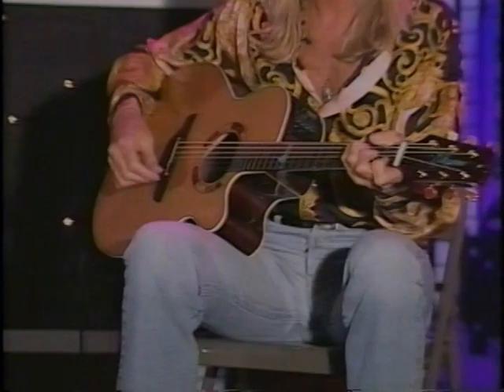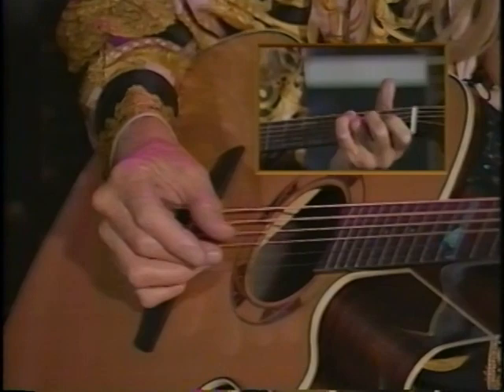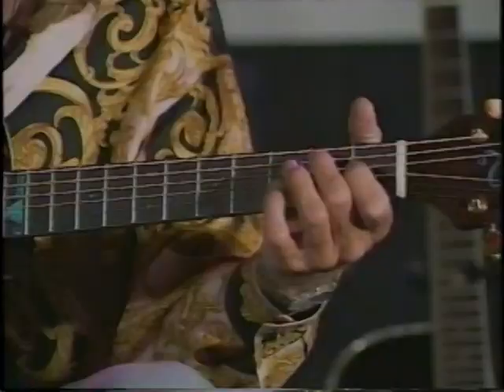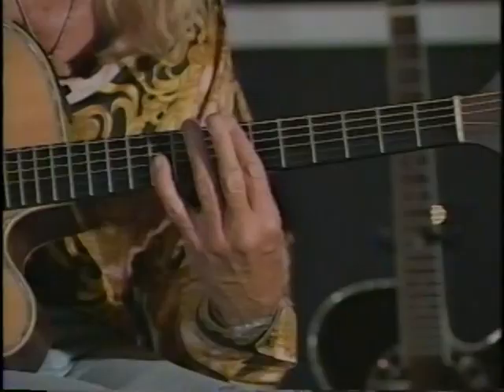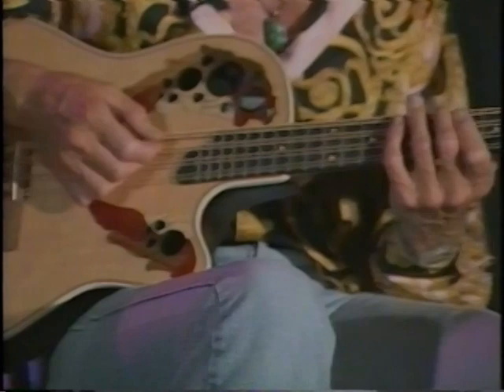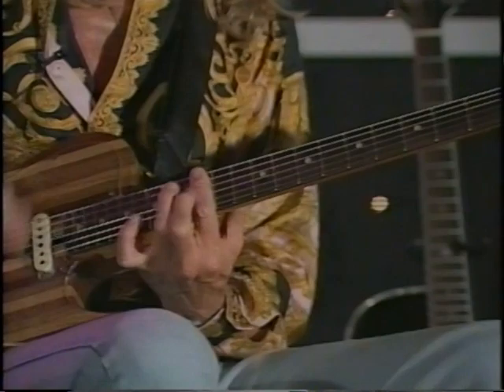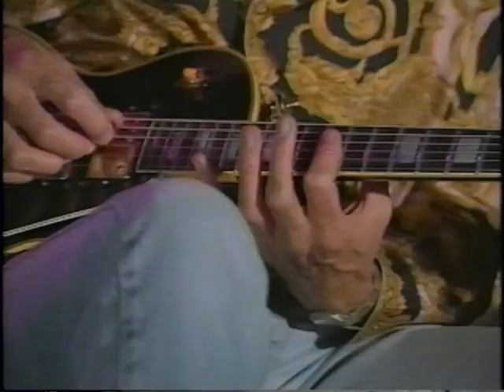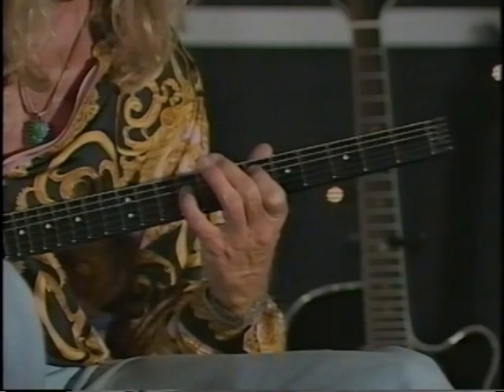Davey Johnstone (Elton John's Guitarist)- Starlicks Sessions guitar instruction (1996)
Davey Johnstone
Starlicks Sessions
Instructional Video for Guitar

Davey Johnstone, from Elton John's band, released this guitar instructional video in 1996 (between the albums Made in England and The Big Picture), and I just transferred it from VHS. I don't play guitar, although I tried, but this is worth watching anyway. He discusses how many of Elton's songs were arranged, and demonstrates how he played on them. In addition, Bob Birch (Bass) and Billy Trudell (vocals) appear on most songs as well. At the end of the video I included a scan of the booklet that came with it, and it shows the chord structures of the songs he demonstrates. Really cool video, in my opinion.

Songs:
Madman Across the Water 00:10
Captain Fantastic and The Brown Dirt Cowboy 3:01
Texan Love Song 6:58
Hercules 12:42
High Flying Bird 15:03
Rocket Man 17:31
Curtains 21:40
Island Girl 22:01
Friction 24:14
Mona Lisas and Mad Hatters 28:47
Holiday Inn 29:18
Lark in the Morning 32:15
The Bitch is Back 36:25
Stinker 40:00
Pain 41:34
Saturday Night's Alright (for Fighting) 45:53
All the Young Girls Love Alice 49:38
Don't Let the Sun Go Down on Me 50:40
Funeral for a Friend/Love Lies Bleeding 52:32
Booklet (3rd Neck from Now, performed by Davey Johnstone and John Jorgenson, from the album "Crop Circles" is in the background) 1:00:03